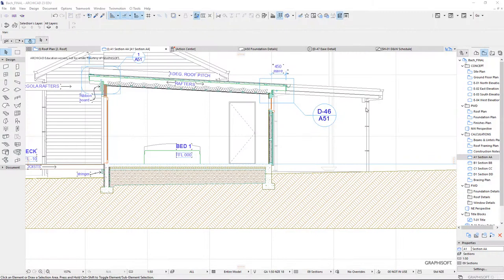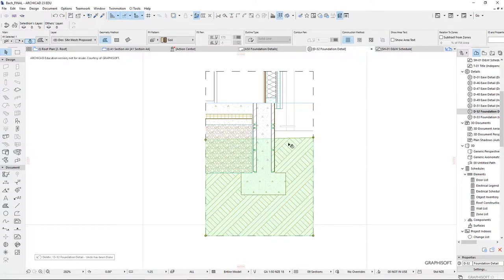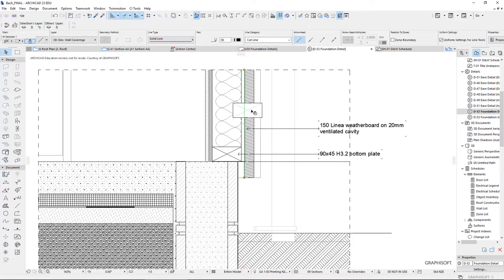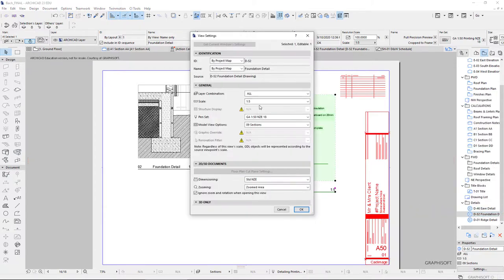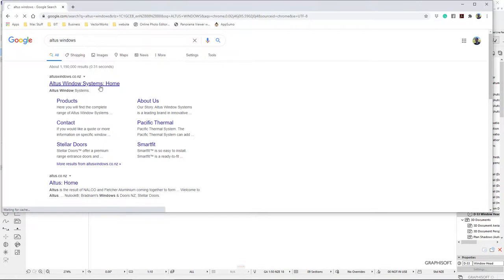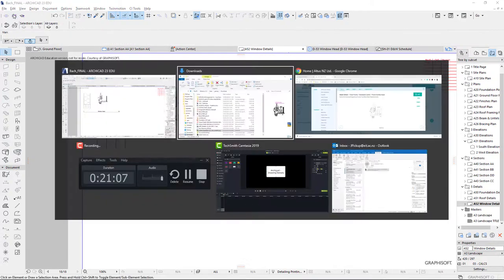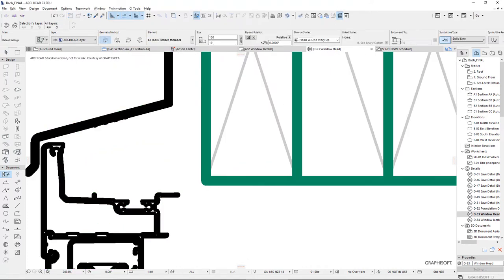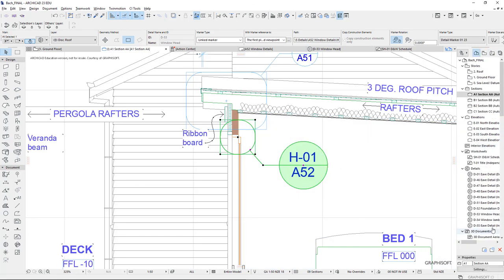How to Draw Details in Archicad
In this episode, Jonathan guides listeners through the intricacies of creating detailed architectural drawings using ArchiCAD. This transcript is a treasure trove of insights into how to effectively leverage digital tools to enhance your design process. Jonathan covers a range of topics, all aimed at empowering designers to craft more comprehensive and detailed architectural plans.

The discussion kicks off with an exploration of the detailed element tool in ArchiCAD. Jonathan elaborates on the process of importing, manipulating, and integrating various elements such as concrete blocks and timber frames into design renderings. Emphasizing the significance of precision, he underscores using key commands and shortcuts to rotate, drag and align elements within a model, showcasing how these techniques can significantly impact workflow efficiency. Jonathan dives into how independent detail elements can enhance layouts and the critical importance of managing details and elements for a seamless architectural presentation.

In the latter part of the episode, Jonathan discusses resource integration and how designers can access and import third-party details to enrich their architectural layouts. Highlighting practical applications, he explains how to adjust layouts and annotations to align with scaling needs and aesthetic preferences. His insights into importing CAD and PDF resources from manufacturers ensure that designers are well-equipped to create accurate representations of real-world materials and components. Jonathan provides guidance on annotation techniques, scaling strategies, and how to better align details with construction and engineering specifications.

### Key Takeaways:

*   Learn how to utilize the detail element tool within ArchiCAD to enhance your architectural drawings with more precise detail and accuracy.
*   Understand the benefits of using ArchiCAD's rotating and mirroring tools to efficiently manipulate design elements.
*   Explore techniques for importing manufacturer details into your layouts to integrate accurate real-world data into your designs.
*   Discover how to efficiently manage and organize detail elements to ensure seamless integration within your architectural plans.
*   Gain insights on effective annotation strategies and scaling best practices to enhance the visual and functional quality of your plans.